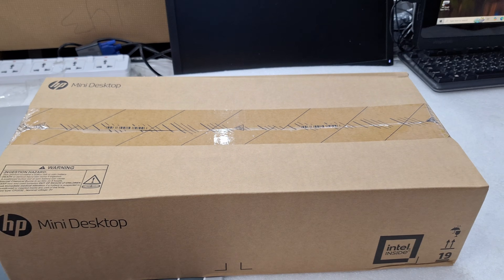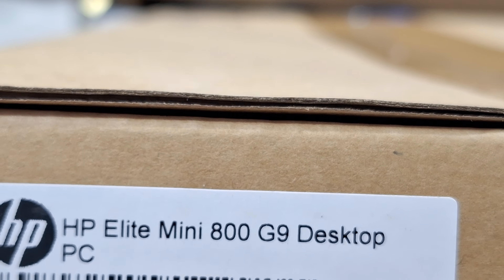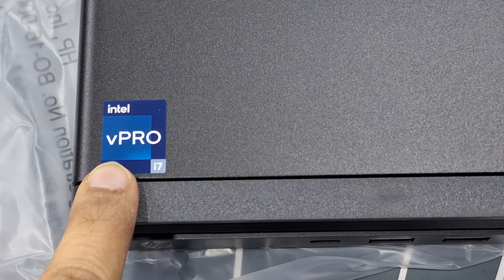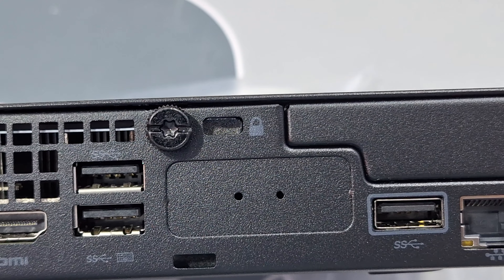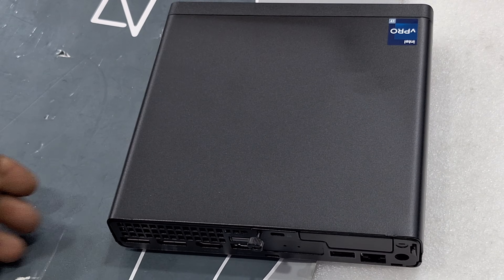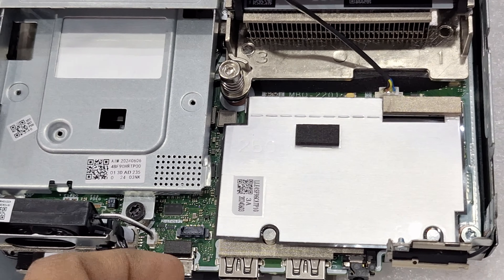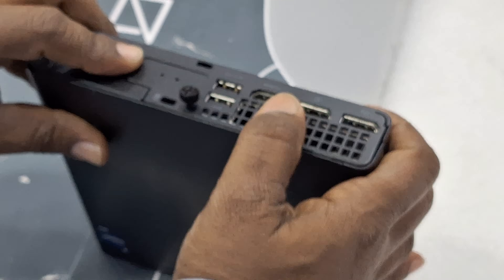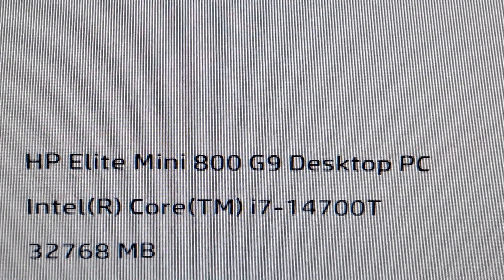hp mini 800 g9 Unboxing & Memory Upgrade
HP ELITE MINI 800 G9 DESKTOP -449W0ES
CORE I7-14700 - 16GB RAM DDR5 - 512GB SSD/  WIN11 PRO / Integrated Intel UHD Graphics 770

HP ELITE MINI 800 G9 DESKTOP -449W1ES
CORE I7-14700T - 16GB RAM DDR5 - 1TB SSD/  WIN11 PRO /  Intel HD Graphics

HP ELITE MINI  800 G9  DESKTOP -5M9K3EA
CORE i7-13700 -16GB RAM /-512GB SSD / USB KEYBOARD & MOUSE / WIN 11 PRO

HP ELITE MINI 800 G9  DESKTOP - 449M4ES
Core i7-12700 / 8GB RAM / 512GB SSD/ WIN 11 PRO

hp 800 g9 mini specs
hp mini 800 g9
hp elite mini 800 g9 review
hp 800 mini g9
hp mini upgrade
hp 800 g6 mini bios
hp elitedesk 800 g6 mini memory upgrade
800g9 mini
800 g9 mini drivers
hp 800 g9 mini drivers
hp elite mini 800 g9 manual
how to open hp 800 g3 mini
hp mini 800 g2 ram
hp elite mini 600 g9 memory upgrade
hp z2 mini g9 unboxing
hp elite mini 800 g9 open
hp mini laptop memory upgrade
hp 800 g9 mini quickspecs
hp elite mini 800 g9 desktop pc review
800 g9 mini quickspecs
800 g6 mini quickspecs
hp elitedesk 800 g1 mini teardown
xpro 800 in 1 game console
hp z2 mini g9 ram upgrade
hp z2 mini g9 upgrade
hp z2 mini g9 disassembly
hp z800 upgrades
800 g3 mini 35w
hp elitedesk 800 g3 mini memory upgrade
hp elitedesk 800 g4 mini memory upgrade
800 g4 mini
hp elitedesk 800 g4 mini ram upgrade
800 g5 mini
hp elitedesk 800 g5 mini memory upgrade
hp elitedesk 800 g5 mini upgrade
hp elitedesk 800 g6 mini ram upgrade